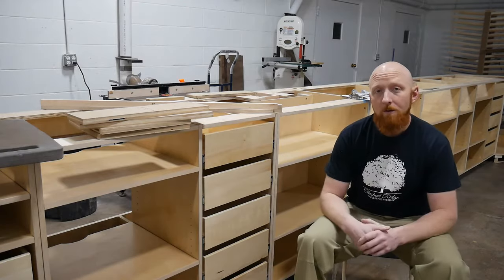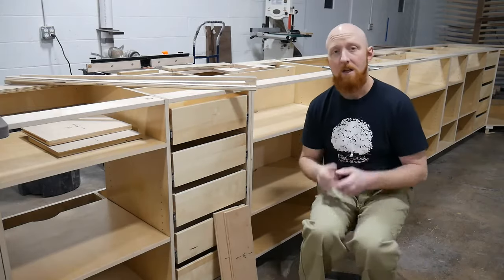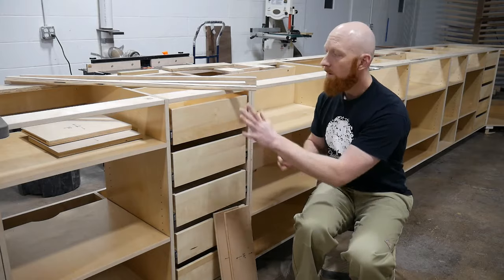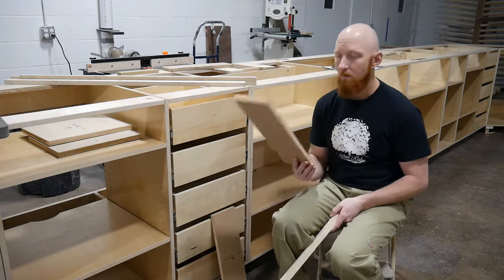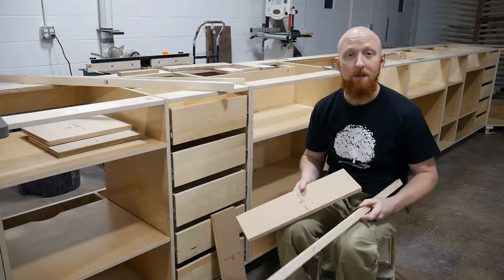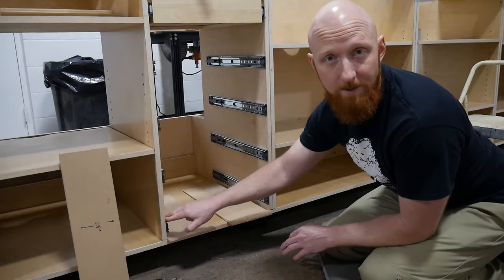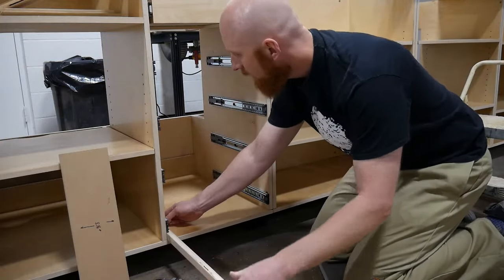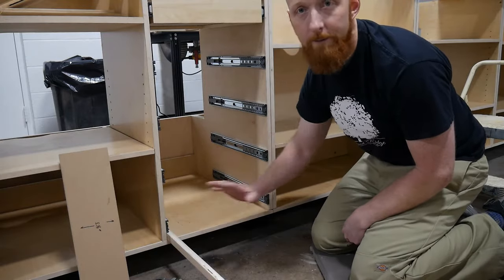How To Install Drawer Slides, The Fast & Easy Way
I'll walk you through my super easy method for installing drawer slides. At the end I show my process for setting up the drawers and fronts in the drawings as well.